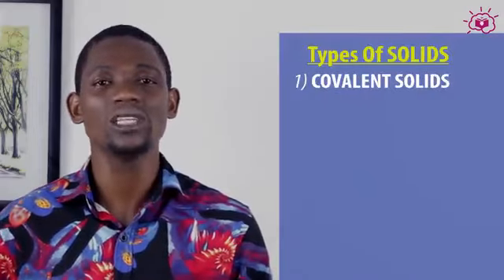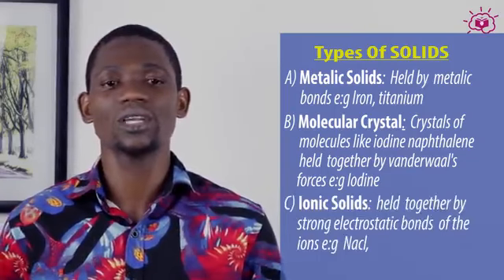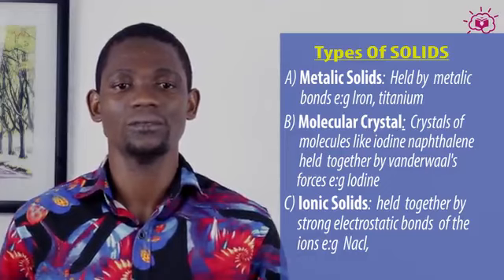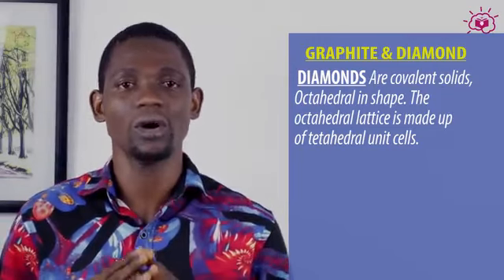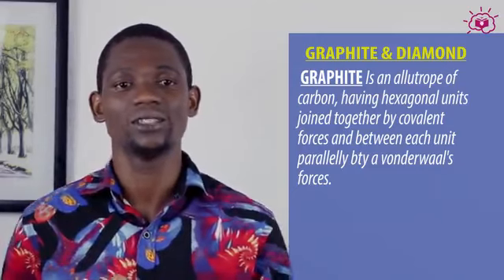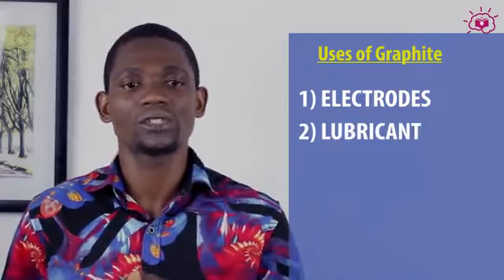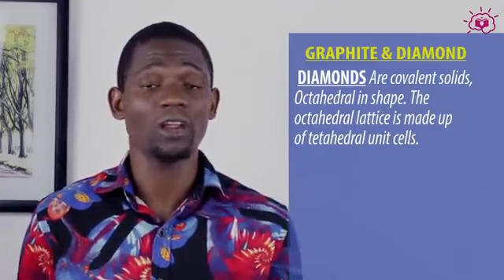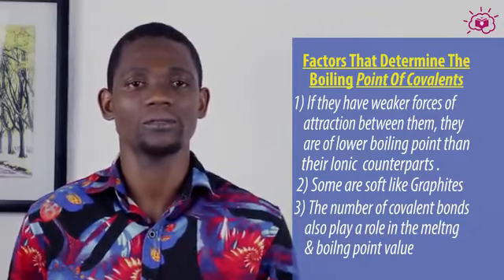6 Types & Structures Of Solids (Chemistry Tutorial for WASSCE)